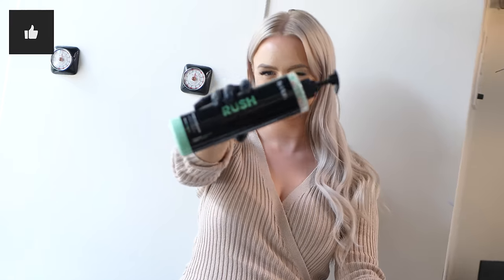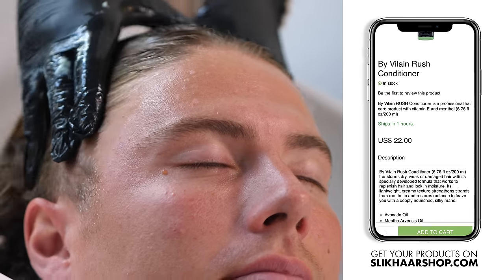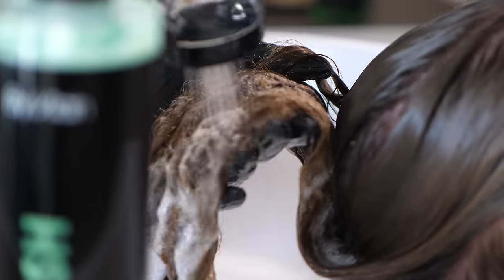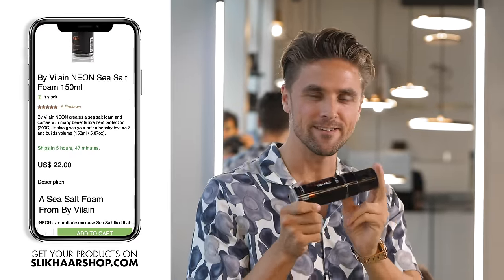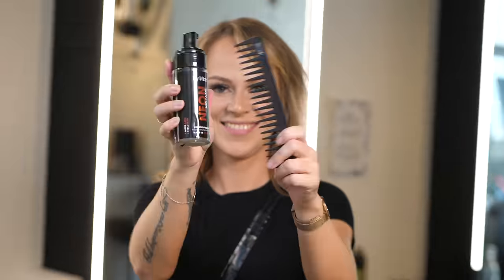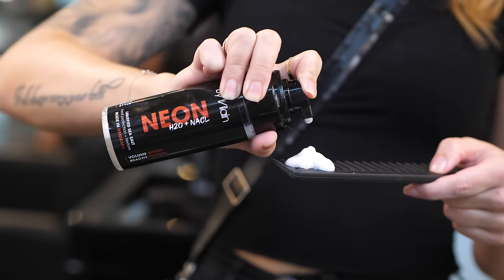Jay Alvarrez Surfer Hairstyle Tutorial - Wavy Hair for Summer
Mens Hair inspiration of today's Episode is Jay Alvarrez, the influencer from Hawaii that is always living the perfect life. Mette is giving Frederik a nice hairwash, a cut from long to medium hair and cool wavy style with the Neon Salt.

PRODUCTS USED
By Vilain RUSH SHAMPOO